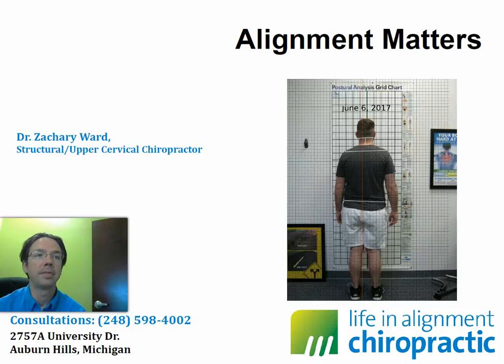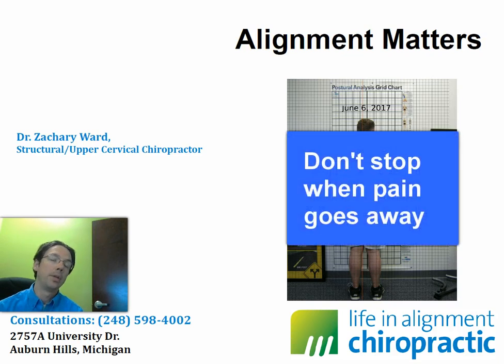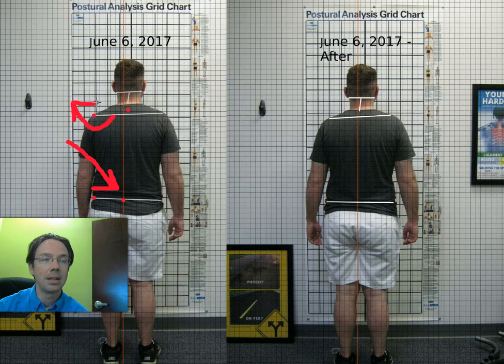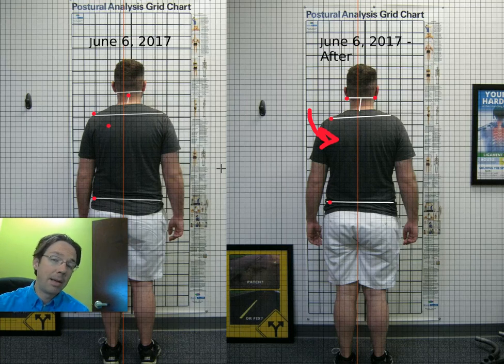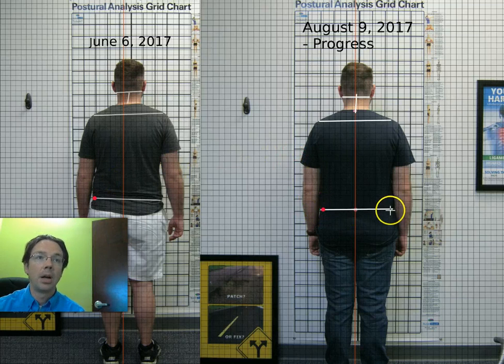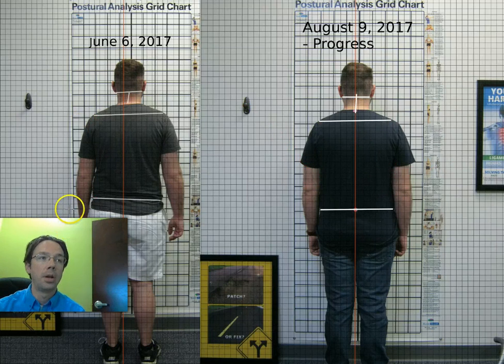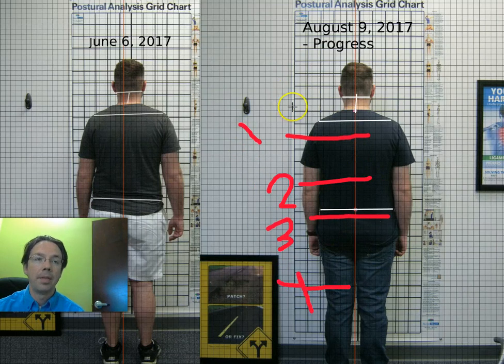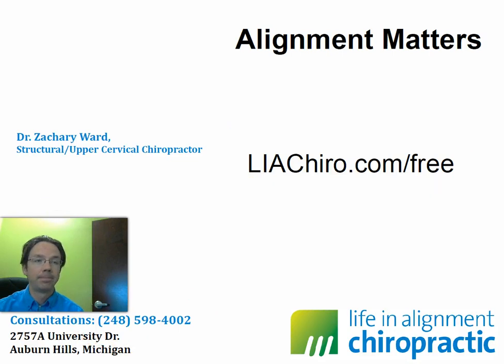Acute Low Back Pain and Whole Body Alignment - Auburn Hills, MI - Pictures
Is the cause of low back pain just in the low back? Or is whole body alignment, including the neck, part of the process? Watch one man's progress under our unique form of spinal care.